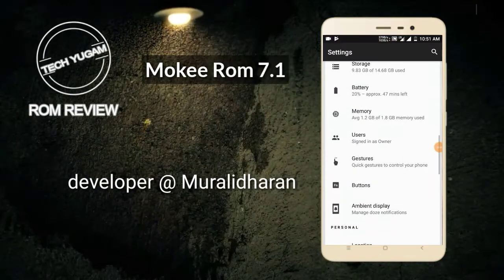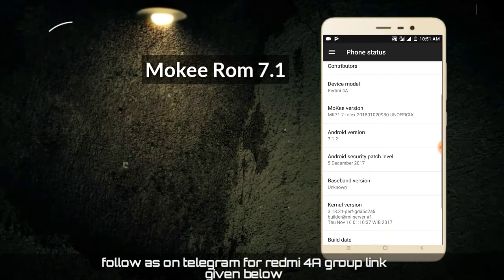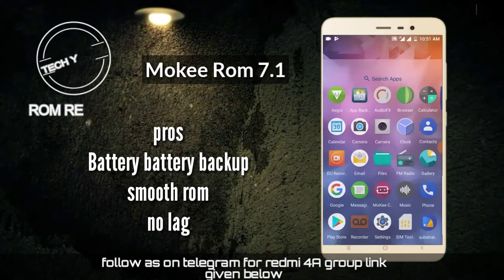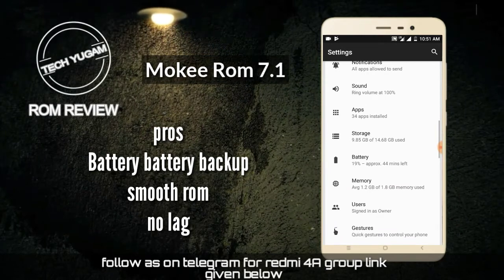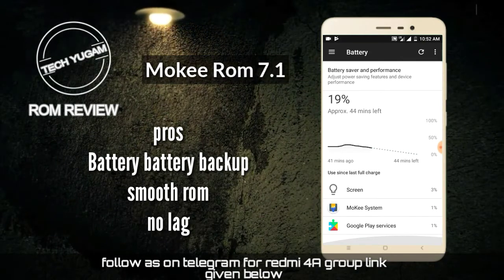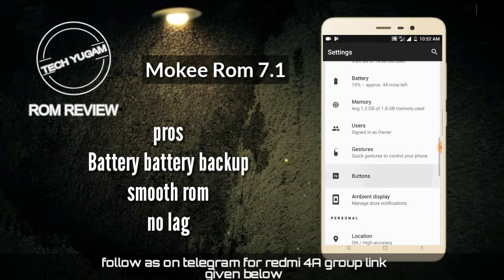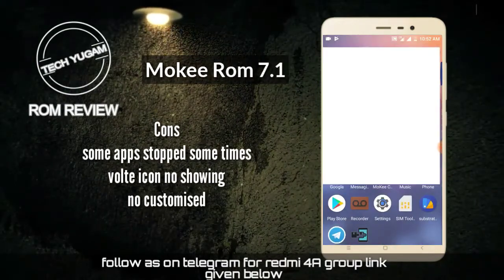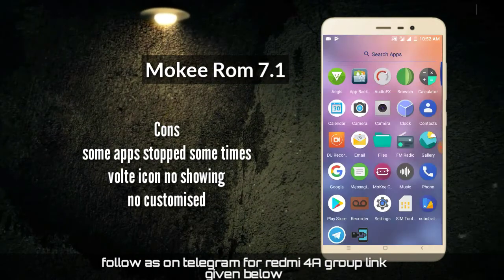Mokee Rom 7.1.2 Redmi 4A [STABLE] VOLTE Supported short Review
The team behind us, the great developers: ￼
MacTavishOT
muralidharan9845
Nikesh001
IamJoker03
Crazy_Launda
AryanPatidar
AmarJeetVirk

Redmi 4A group

mokee new build

whats new

fixed alarm at boot

removed unwanted services

usb charging optimazation

added xiaomi doze support it will improve battery and idle time kill unwanted backgroud process

included nougat firmware in zip so no need flassh nougat firmware spraedly .

for bootloop fix

Miui 9 nougat version EU ROM ported

Mokee 7.1 ROM

Top 10 ROM in 2017 for redmi 4A

Miui 9 beta ROM review

AICP ROM

RR ROM 5.8.5